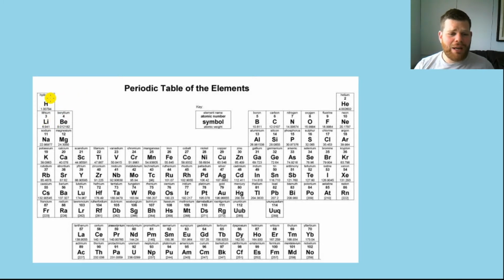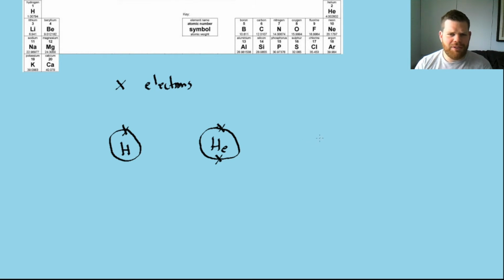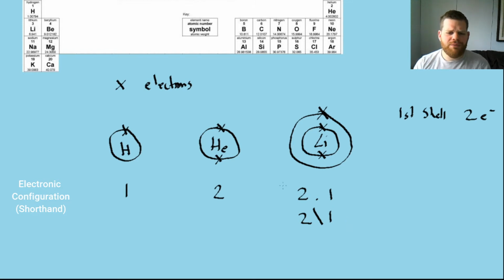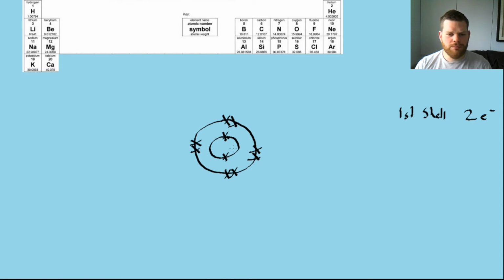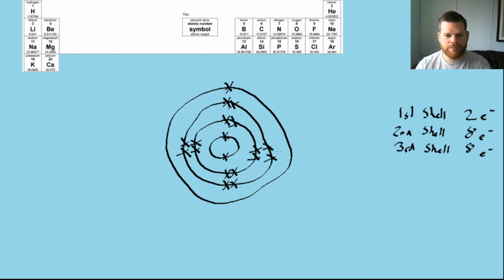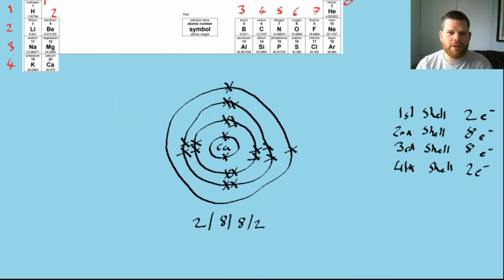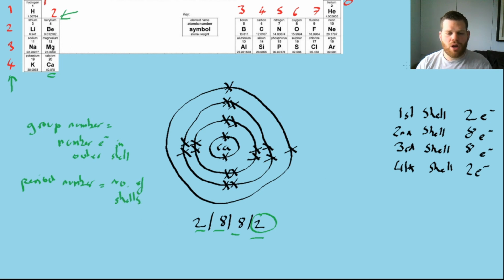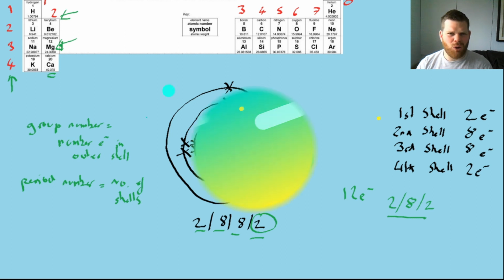GCSE Chemistry #3 - Electronic Configuration